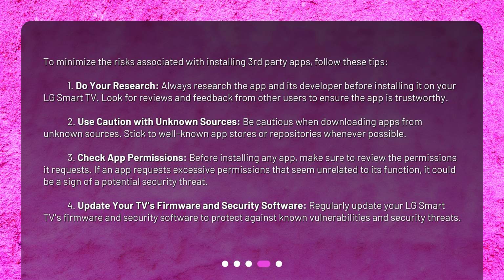Can I get viruses from installing 3rd party apps on LG Smart TV?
Can I Get Viruses from Installing 3rd Party Apps on LG Smart TV? • Discover the potential risks of installing 3rd party apps on your LG Smart TV and learn how to minimize those risks in this informative video. Find out what 3rd party apps are and why they can potentially contain viruses or malware. Get valuable tips on how to stay safe, including doing your research, using caution with unknown sources, checking app permissions, and keeping your TV's firmware and security software up to date. Don't compromise your LG Smart TV's security - watch this video now!

00:00 • Can I get viruses from installing 3rd party apps on LG Smart TV?
00:16 • What are 3rd Party Apps?
00:37 • Can 3rd Party Apps Contain Viruses?
00:59 • How Can I Minimize the Risks?